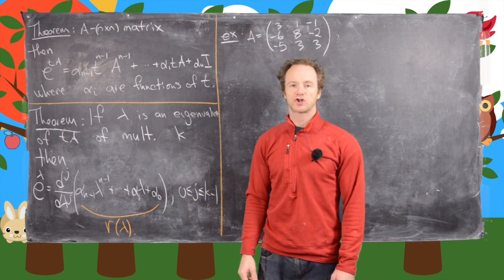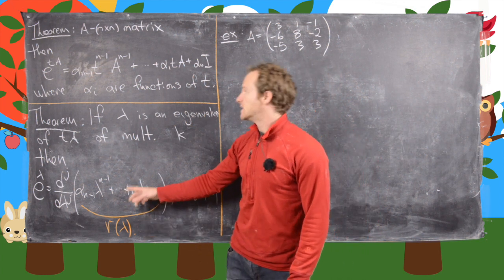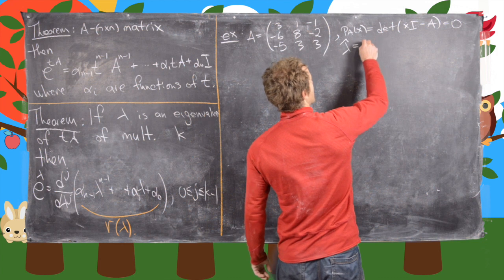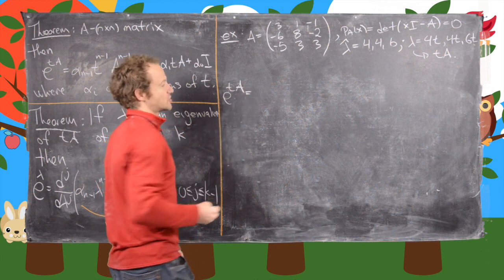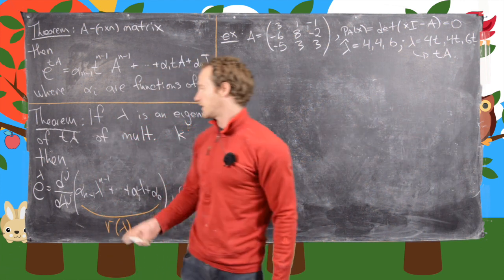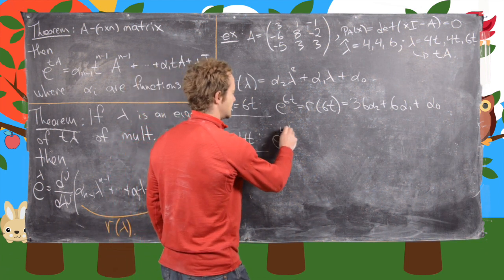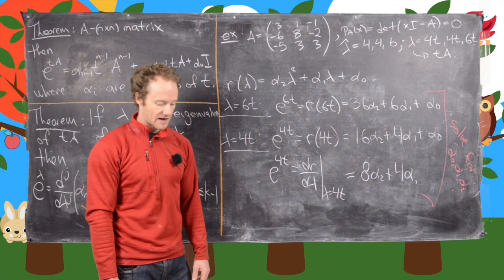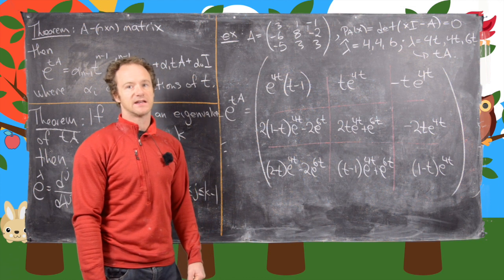Differential Equations | e^{tA}: A different strategy.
We present one more strategy for finding the matrix exponential e^{tA} that does not require diagonalization or finding the Jordan canonical form.